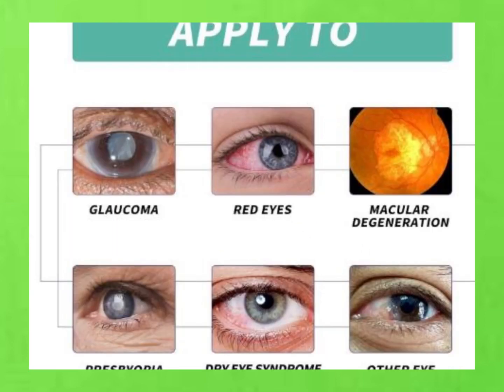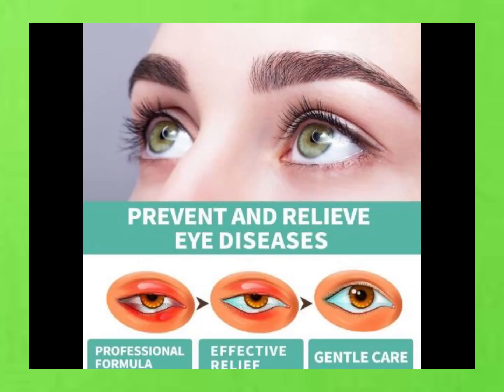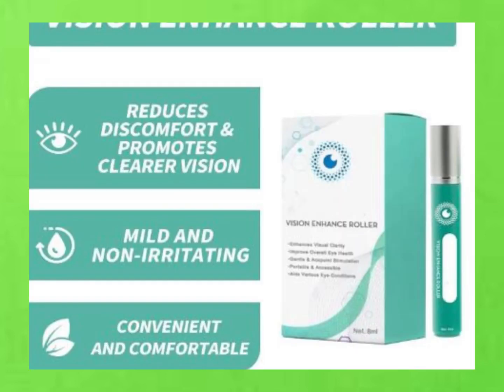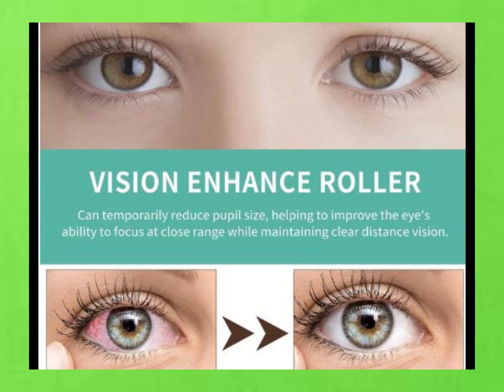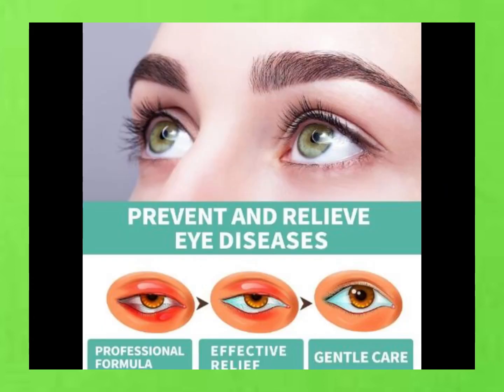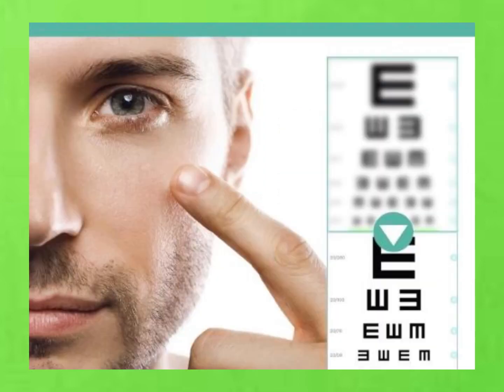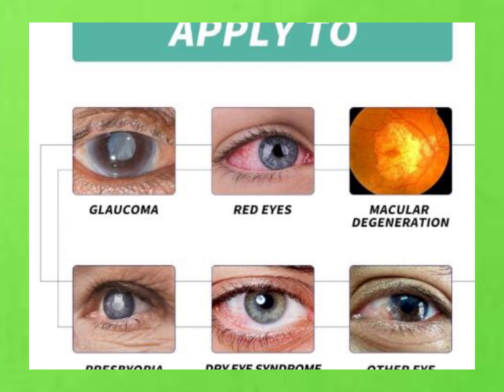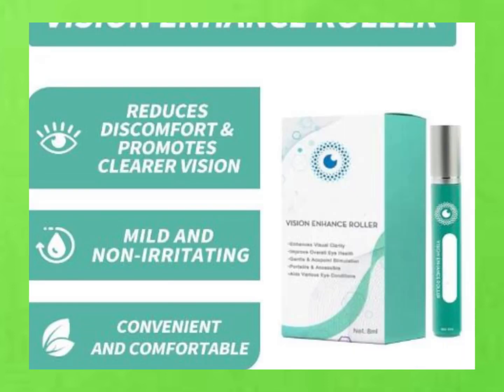eelhoe vision enhance roller how to use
OphthlaMed Vision Enhance Roller, Ophthalmoid Vision Enhance Roller, Vision Enhance Massage Roller, Enhances Visual Clarity, Relieve Eye Strain, Fatigue, and Discomfort, 8ml

By improving blood flow, it helps nourish eye tissue and eliminate fatigue. The precise design and construction of the roller help alleviate eye fatigue and dryness, and its gentle massage effect can stimulate the production of natural tears, reduce discomfort, and promote clearer vision.
❤【OphthlaMed Vision Enhance Roller】 The Ophthlamed Vision Enhance Roller is designed to relieve common eye conditions and ameliorate visual clarity.
❤【Natural ingredients】 This product is made of natural extracts which can help alleviate eye discomfort and fatigue.
❤【Simple to Use】 1. Apply to clean, dry under-eye area. Use daily for best results. 2. Gently pat any leftover product into the skin. For external use only.
❤【Relieve Eye Strainr】reduces fatigue, and promotes relaxation